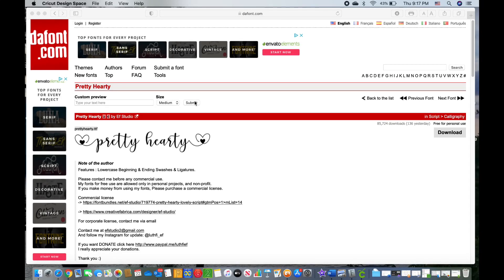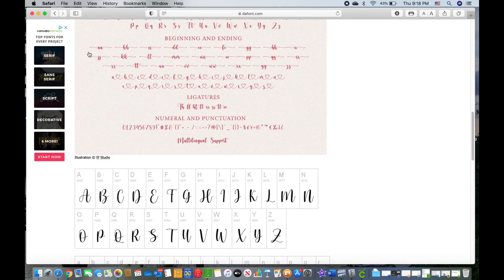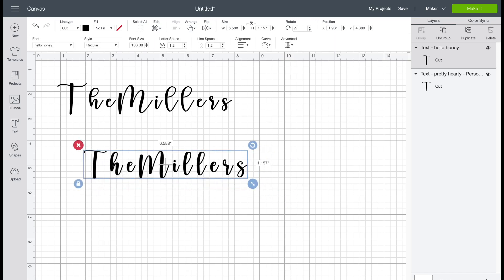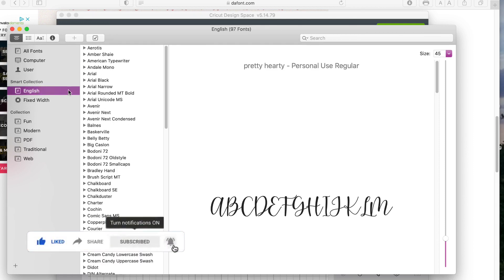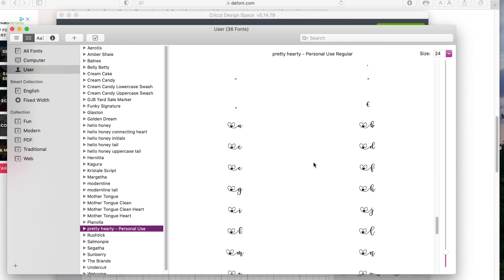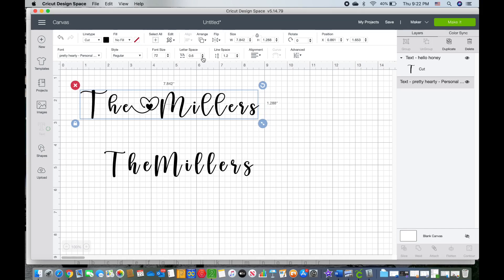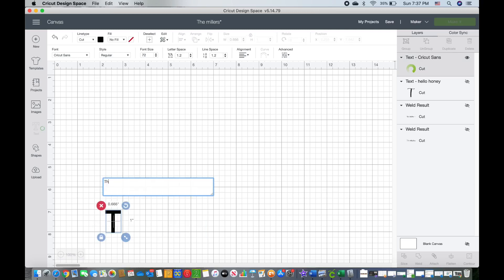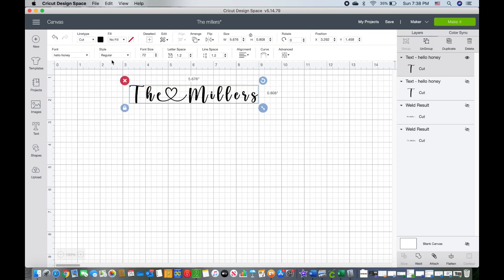How to get special characters on fonts using MacOS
Have a Macbook and want to get special characters to show up in cricut design space? Learn how to get the special characters such as a heart and ligatures on fonts if you are using MacOS software. This video will show you how to get the heart to show up on the pretty hearty and hello honey fonts by EF Studio.This will show you how to get the special characters for free without needing to download any special app or software. Be sure to watch till the end of the video for trouble shooting help.

Learn how to get your fonts to show up in inkscape after downloading them: